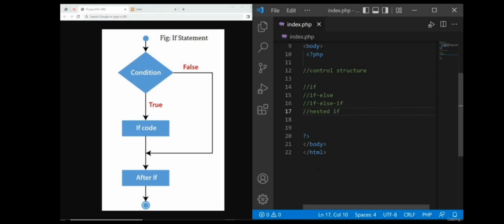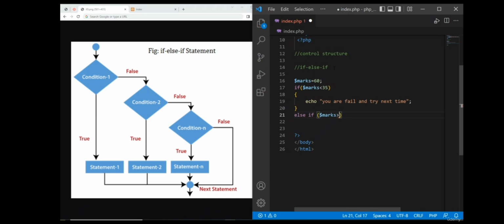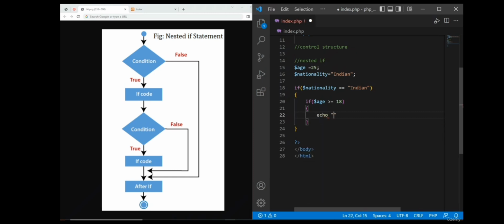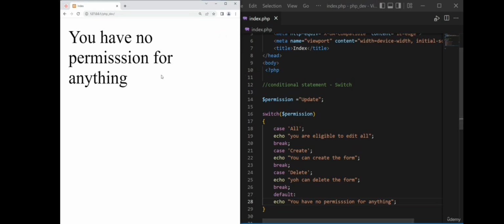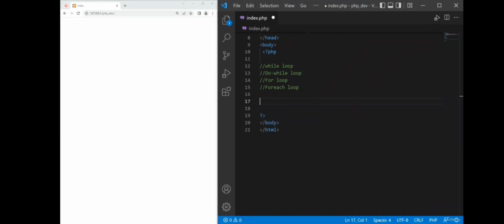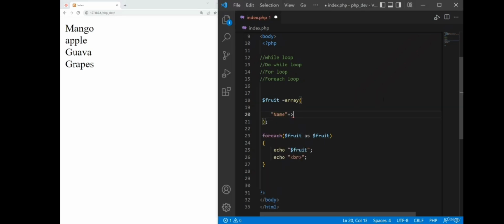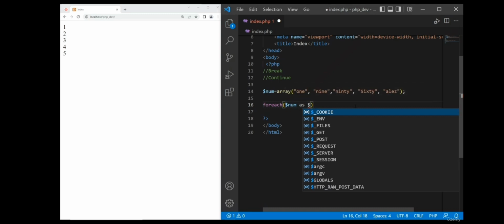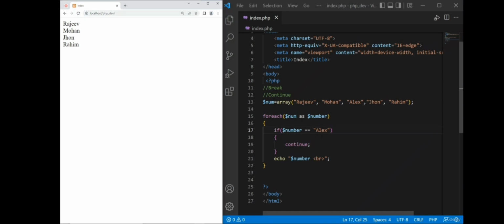PHP Crash Course 3...@CodeGlitch2025